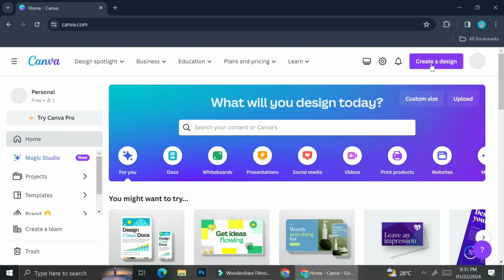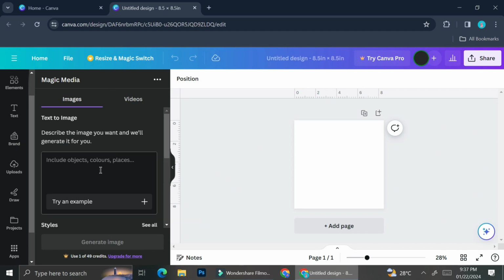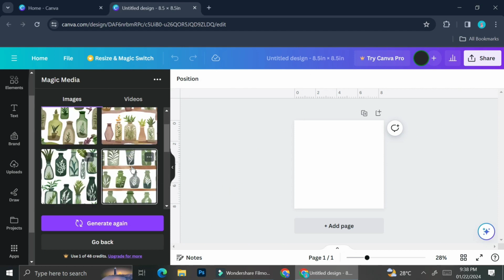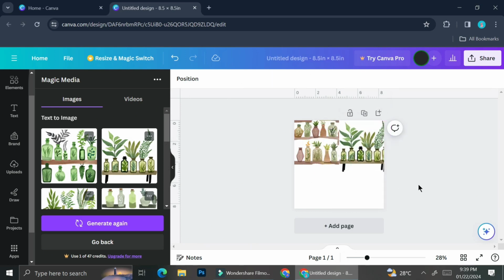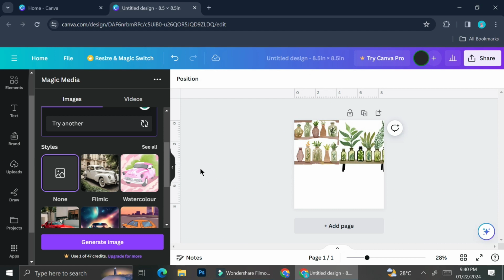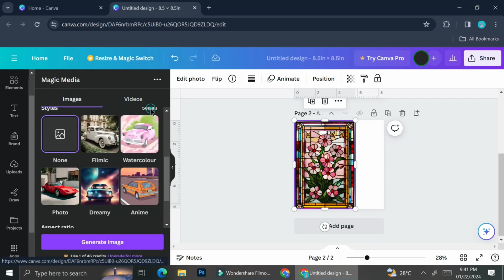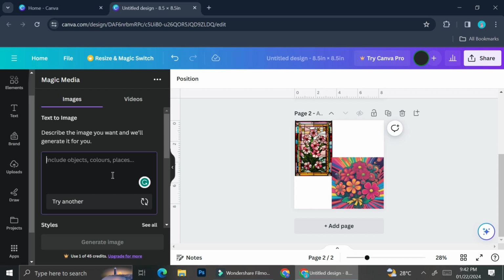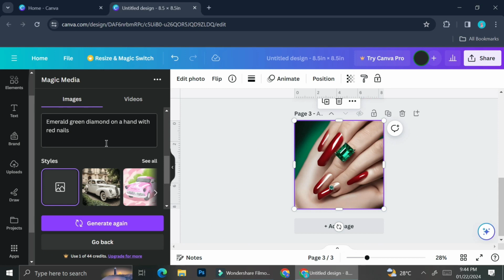Canva AI Text to Image Generator Tutorial | How to Use Canva Ai Text to Image Generator (2025)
If you are looking for a video about Canva AI Text to Image Generator tutorial, here it is!
In this video you'll learn how to use Canva Ai Text to Image Generator.